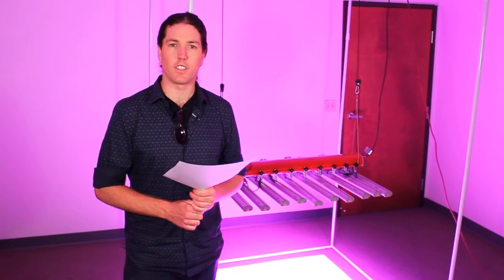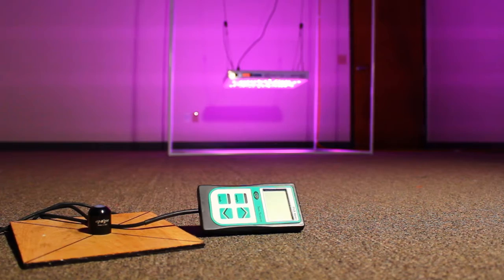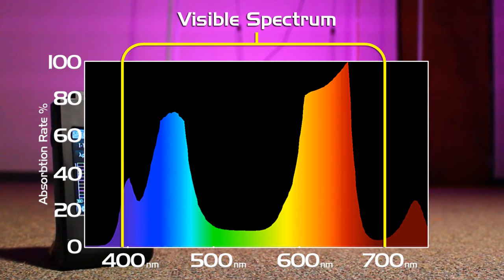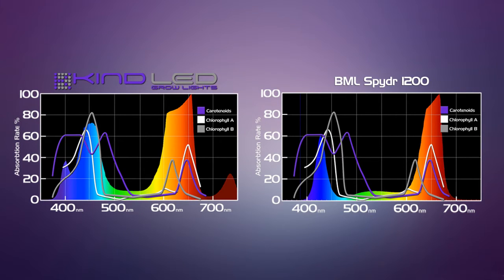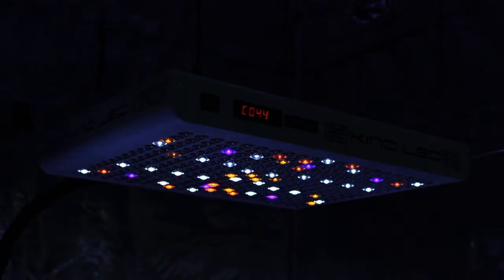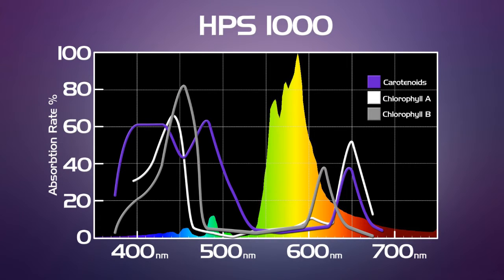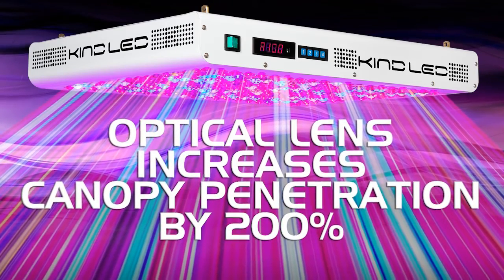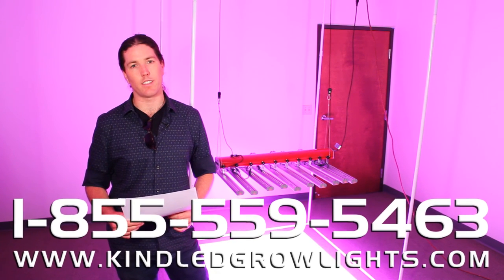BML LED vs. Kind LED | LED Grow Light Challenge!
This is an LED light comparison between Kind LED and BML LED.

This LED grow light review will compare these two lights to each other, as well as against traditional HPS lighting using PAR and Spectrum as the measured performance metrics.